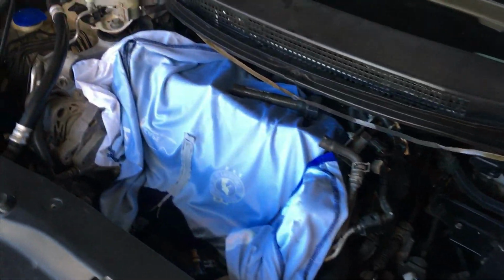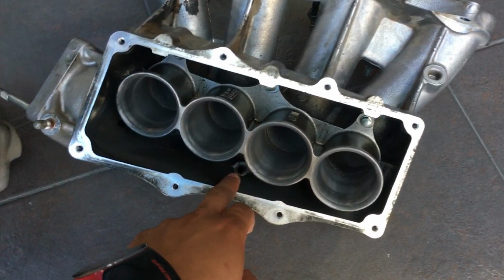K20 TYPE R DYNO TUNE & PULLS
IN THIS EPISODE I SHOW YOU GUYS THE NEW MODS THAT TYLER HAS FITTED AND SHOW YOU THE DYNO RUN

WE ALSO LINK UP WITH OTHER FN2 TYPE R OWNERS AND WE GO FOR SHOOT AND NIGHT RUN.

OR

Tees =R180
Hoodies= R450
Banners = R250